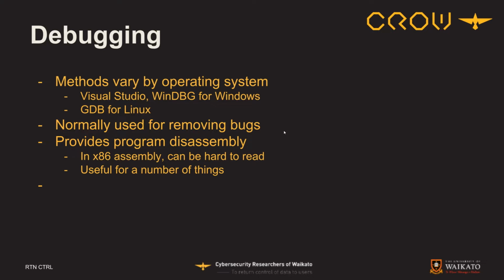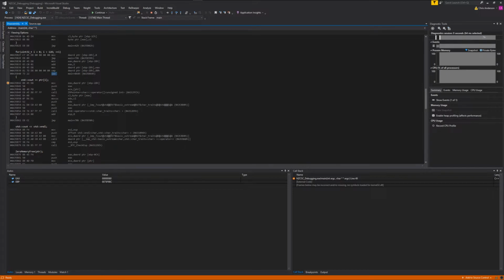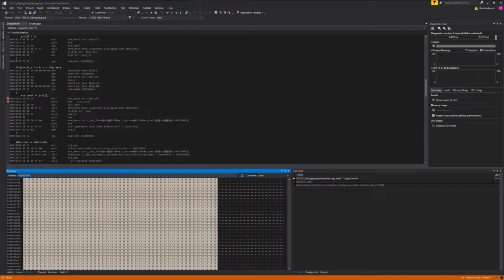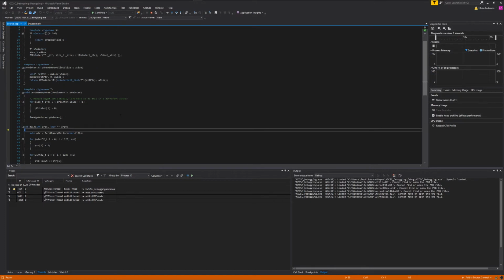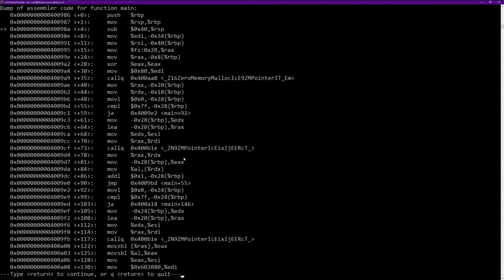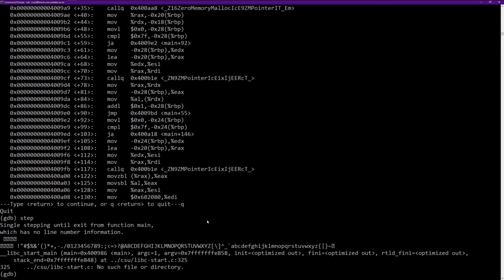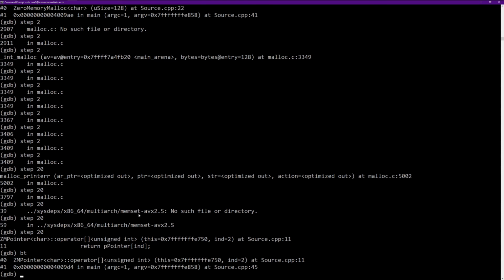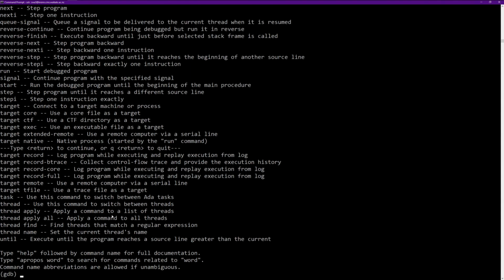NZCSC 18 - Debugging